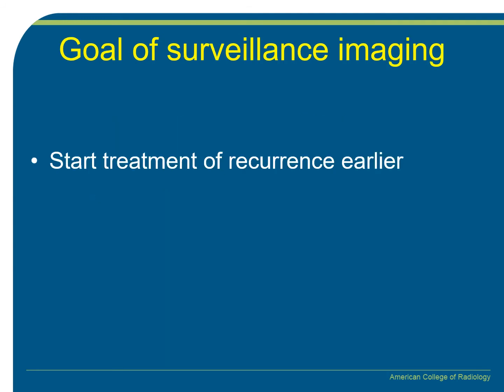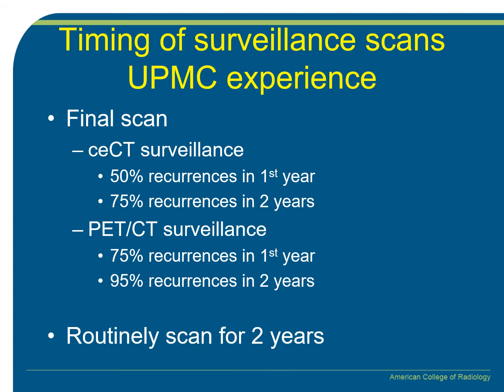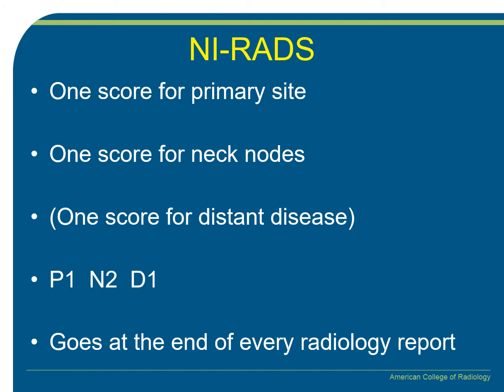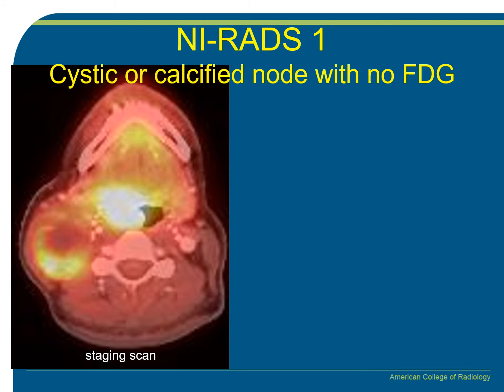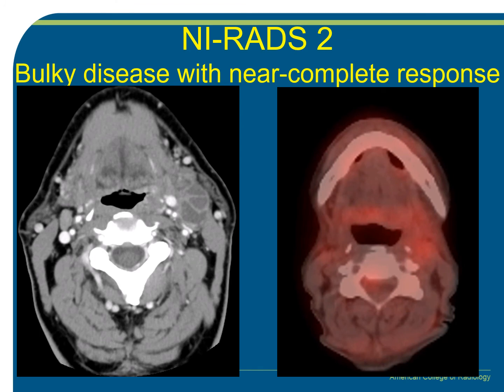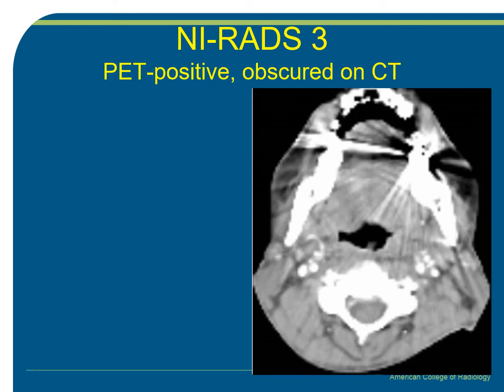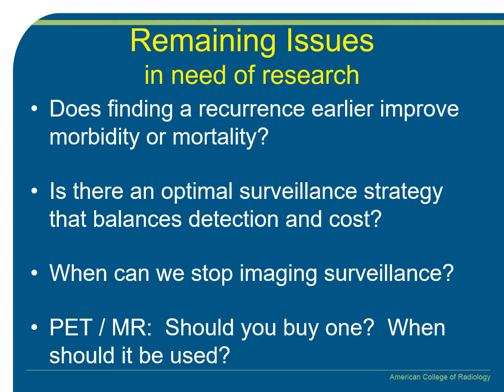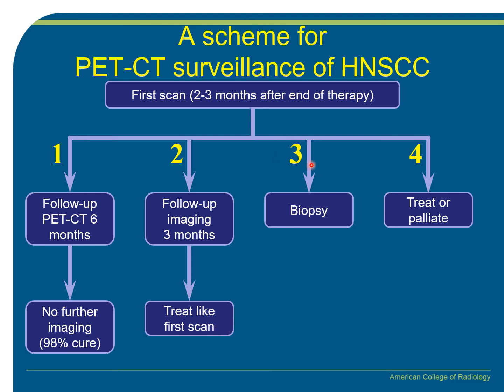Surveillance Imaging for Head and Neck Cancer: The Rise of NIRADS